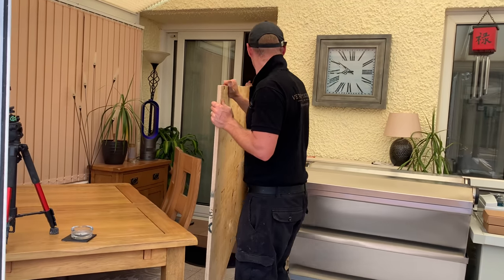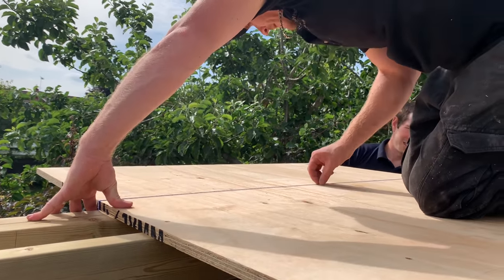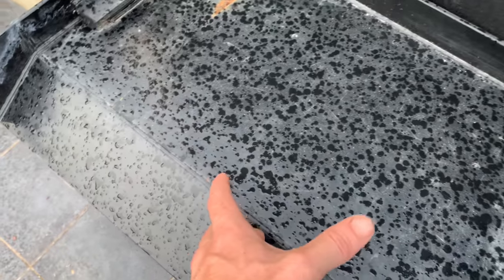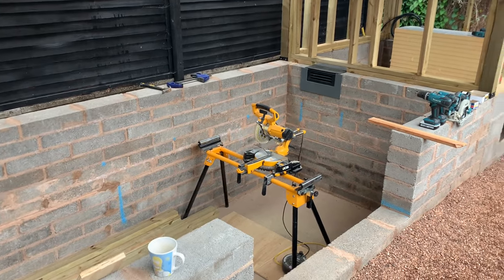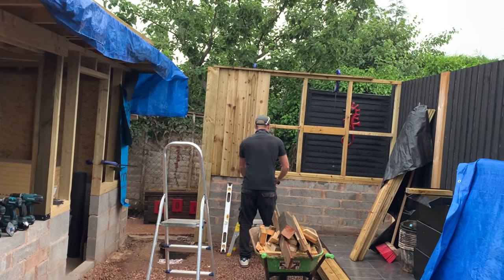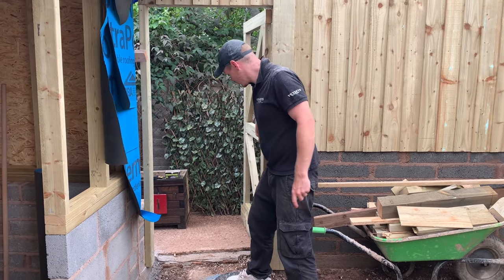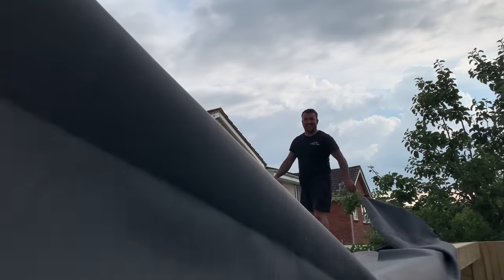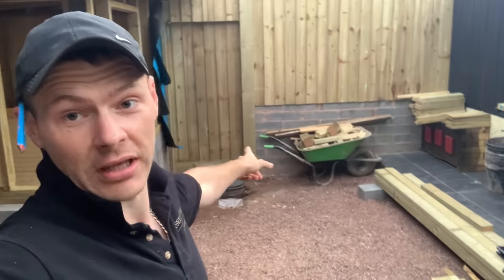THIS NEW KOI POND BUILD IS A HUGE PROJECT **FINISHED** THE ROOF HOW DID I DO IT ??? CRAZY IDEA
CRAZY WOOD WORK SKILLS AND VERY HARD WOOK BUT IT LOOKS THE NUTS ONE MORE JOB DONE HOPE YOU LIKE THE VIDEO AND SMASH THAT THUMS UP IF YOU WANT TO SEE MORE !

WELCOME BACK ITS JAMES THE KOI WHISPERER! SO I WOULD LIKE TO SAY THANKS ON TAKING THE TIME TO LOOK AT THIS VIDEO!

MY KOI POND RUN DOWN
(Coming Soon)

Thanks again JAMES THE KOI WHISPERER
Thank ya mother for the rabbits!